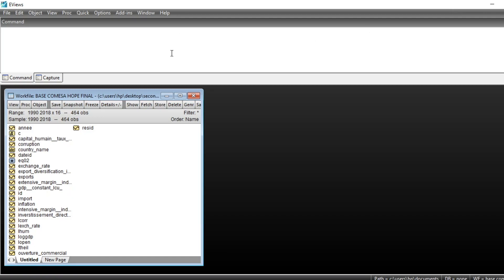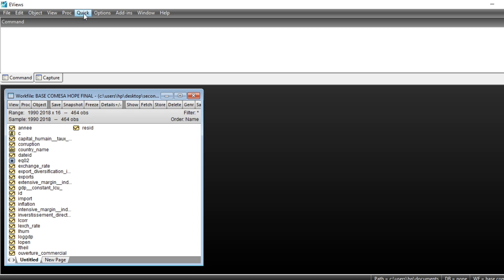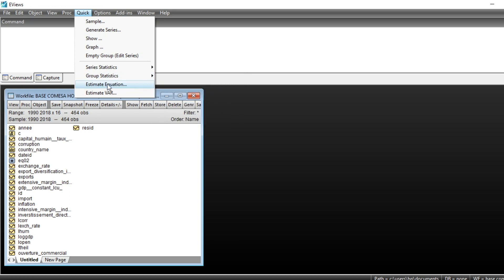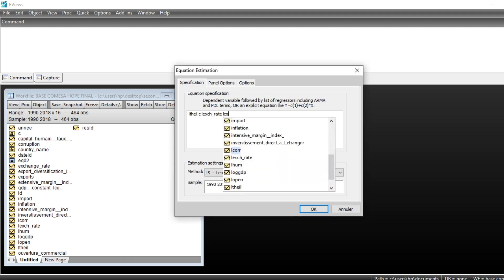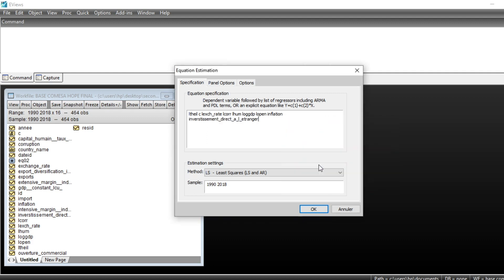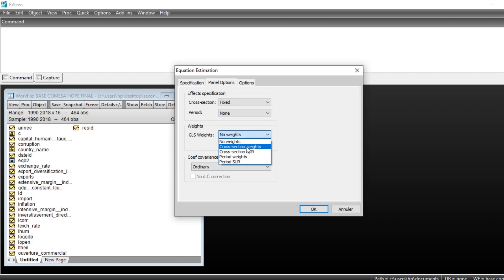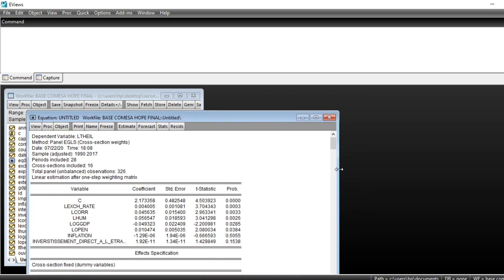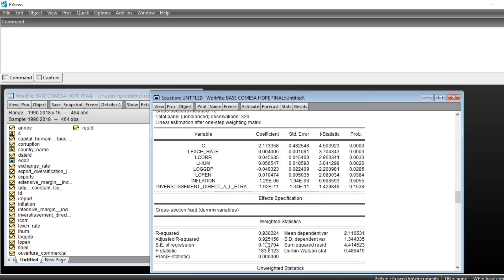How to run pannel Generalized Least Square (GLS) in Eviews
This tutorial shows how to estimate a model in panel data under Eview starting from a fixed-effect model with auto-correlated error to estimate by Generalized Least Squares a model with non-auto-correlated error and having in addition a better R square.

Learn How To Trade The Financial Markets by tacking a course at Knightsbridge Trading Academy